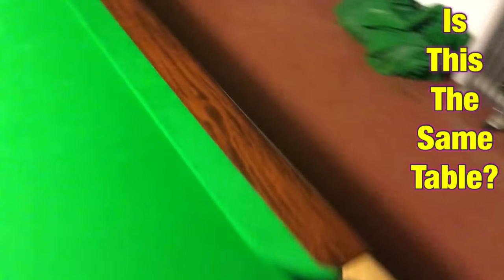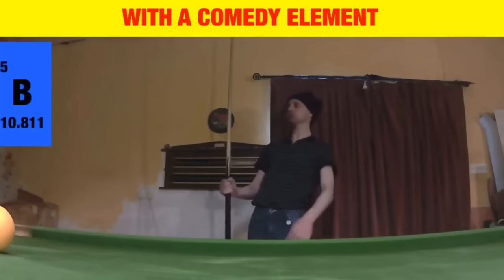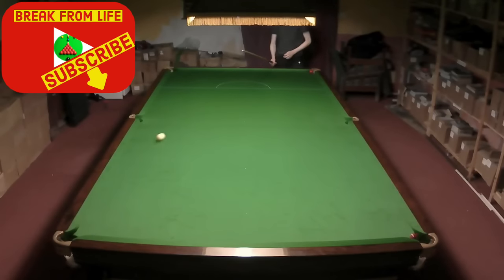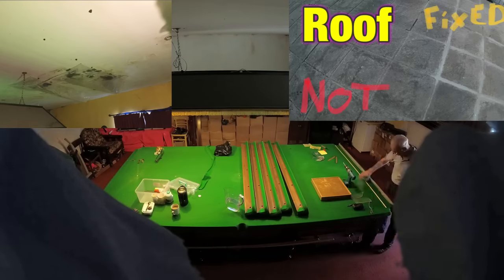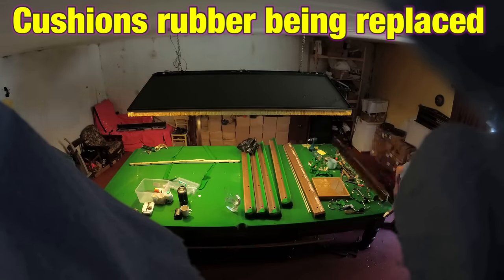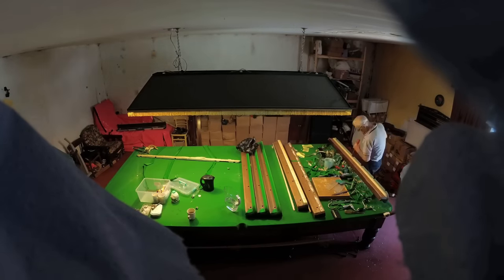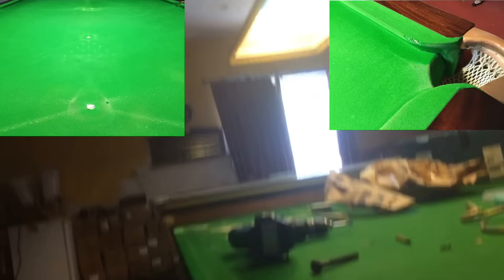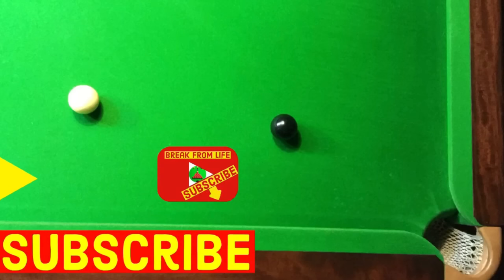Snooker Table Recloth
How this Snooker table needed a new cloth no matter cost. Making an installation at home with the size of build time lapse and needed the best table fitter in the world to do it. Break from Life finally has a new Snooker table and this is a time laps of it being put together.